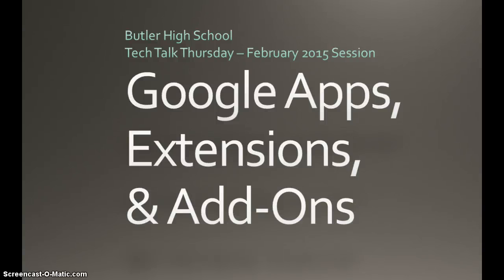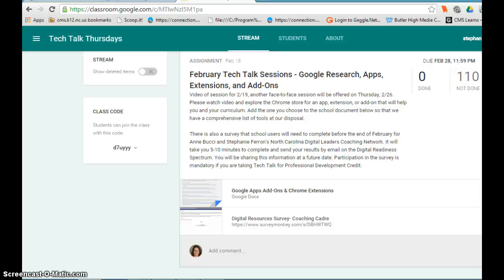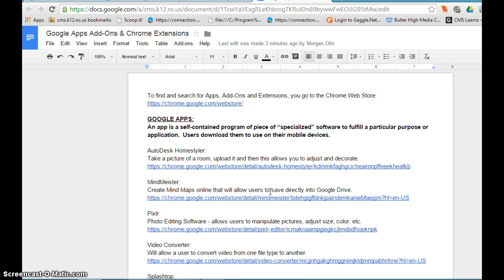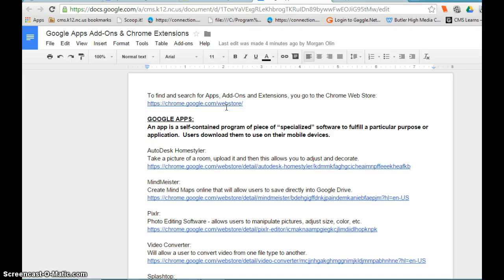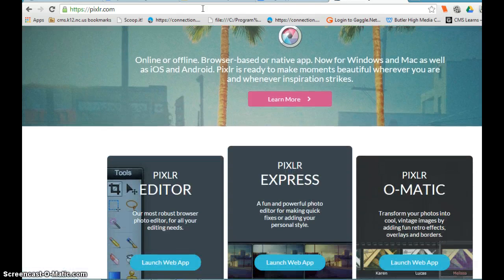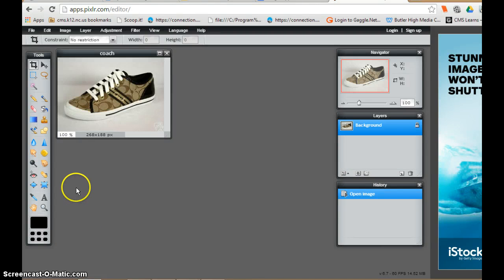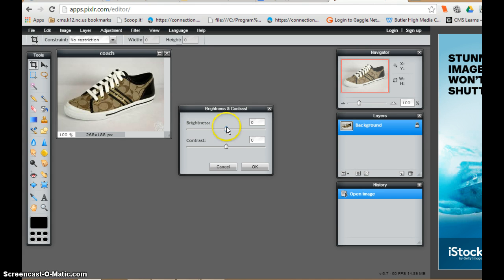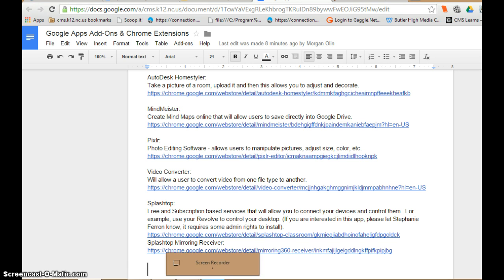Butler High Tech Talk - Google Apps